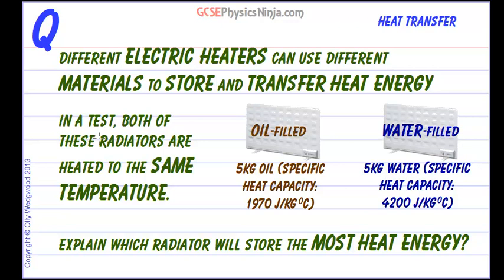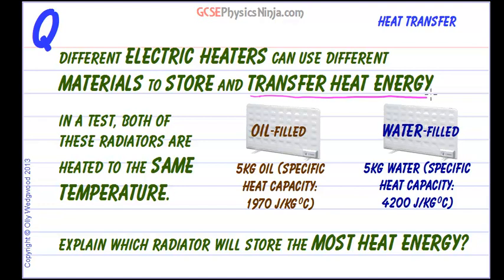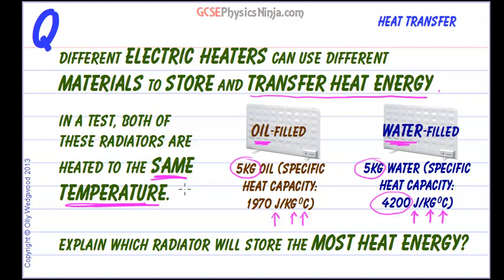GCSE Physics Revision - Heat Energy Stored by an Electric Storage Heater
Electric storage heaters use various materials to store heat energy at night (when electricity is cheaper) and then release it in the day. If an oil storage heater and a water storage heater are both heated to the same temperature, which one will store the most heat energy?